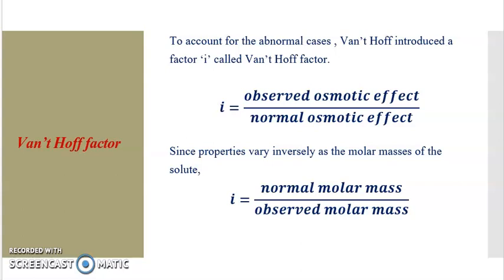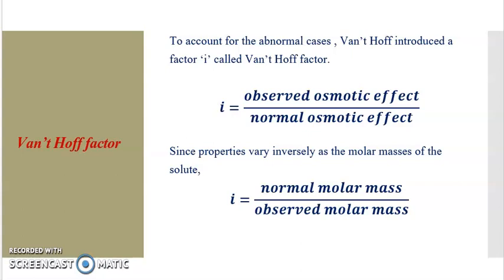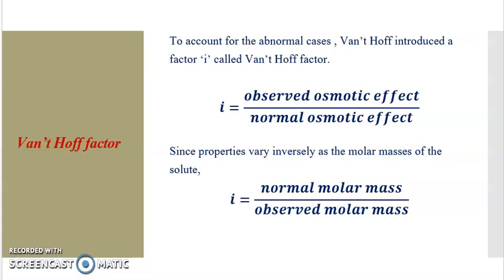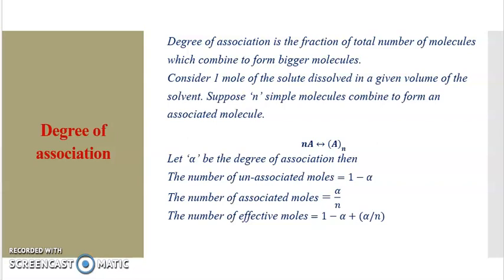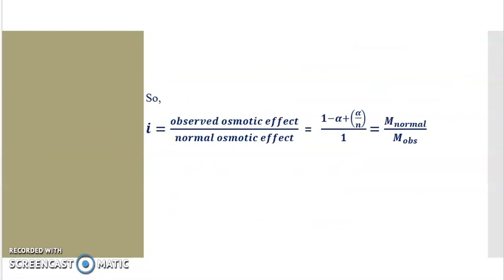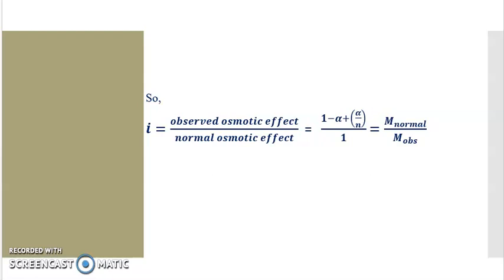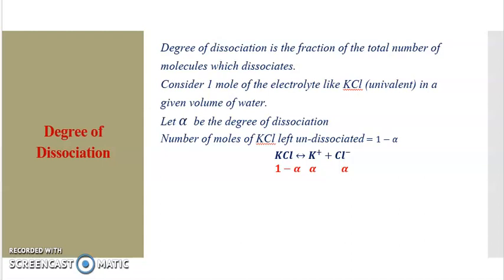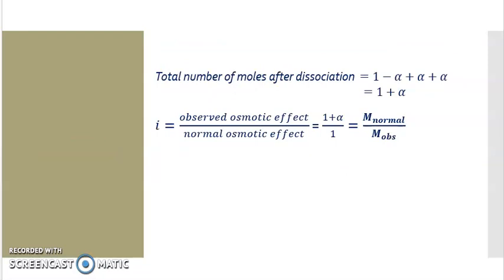Van't Hoff factor